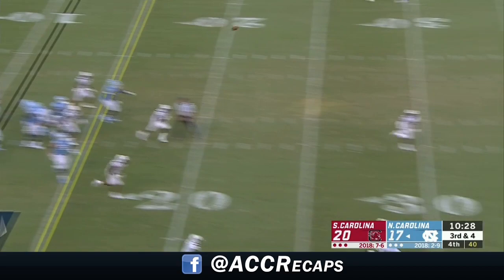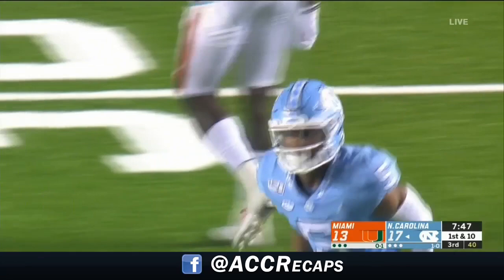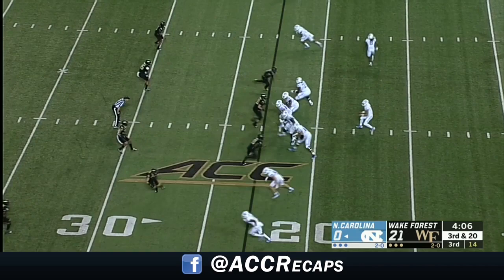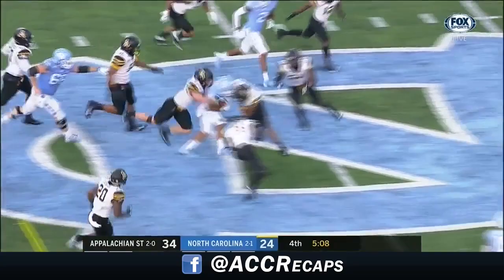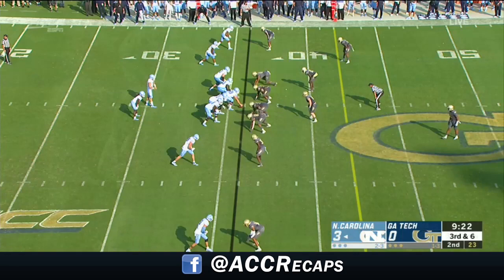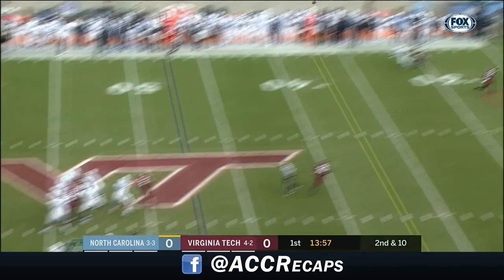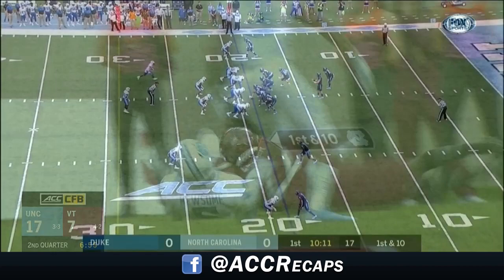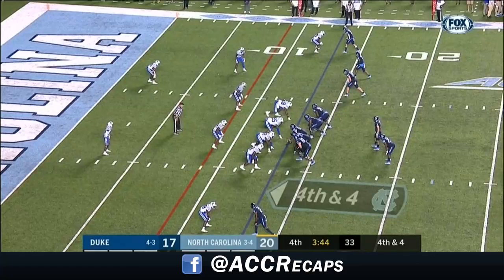Dazz Newsome Top Plays Through Week 9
UNC wide receiver Dazz Newsome's top plays through Week 9 of the college football season.